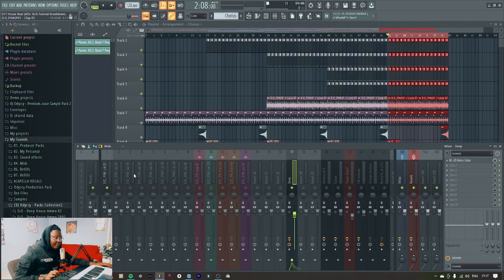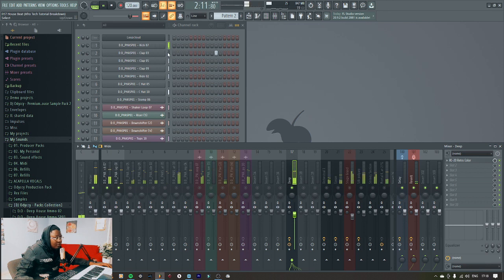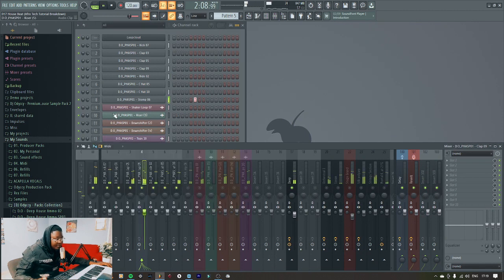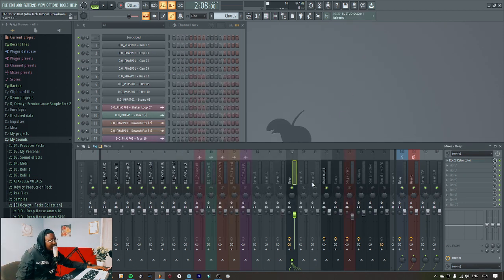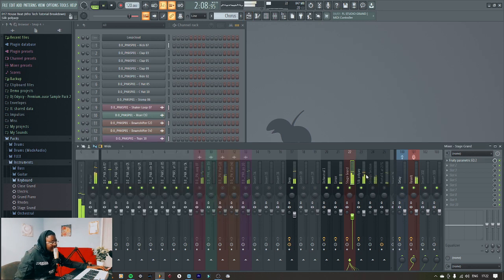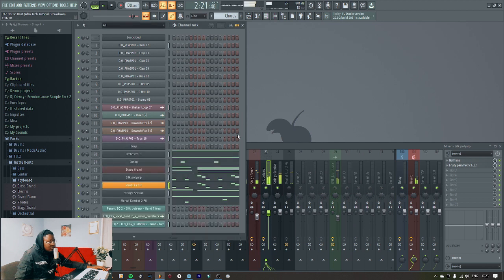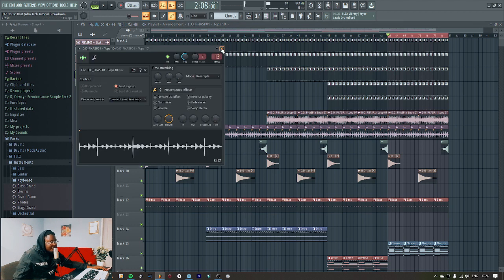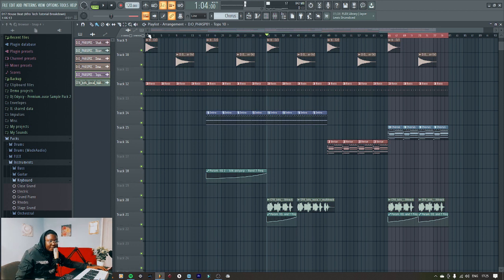#044 How To Make Afro Tech House Using FL Studio Stock Plugins Tutorial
Banking Details:
Bank: First National Bank
Account Holder: TSHEPISO C HLONGWANE
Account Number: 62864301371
Branch Code: 250655

Equipment Used:
Presonus Sturdio Monitor Speakers: Eris 3.5
Microphone: Behringer C-1
Interface: Presonus
Monitor: Samsung
PC: HP
Headphones: JVC
Keyboard: Samson Carbon 49
Video Editing Software: Wondershare Filmora
Video Thumb: Canva